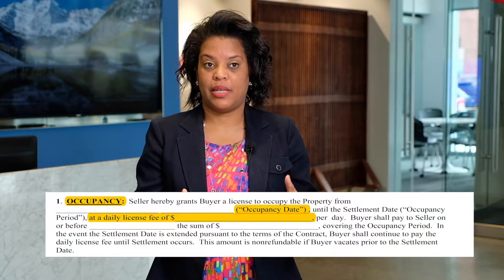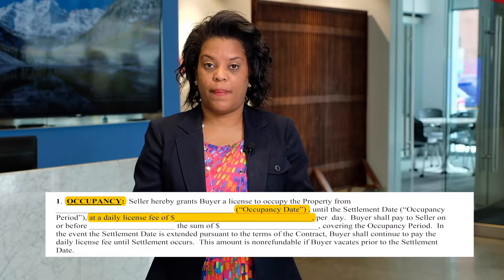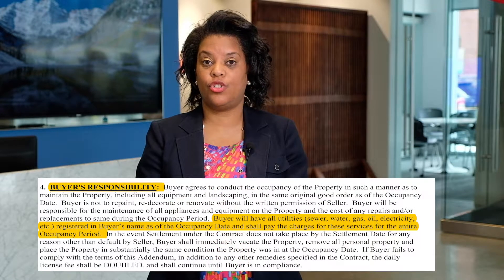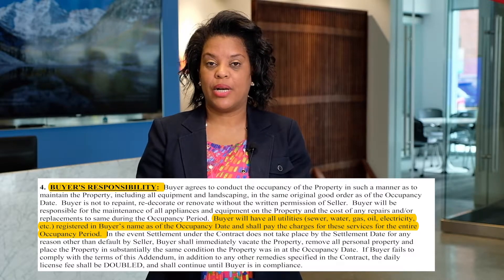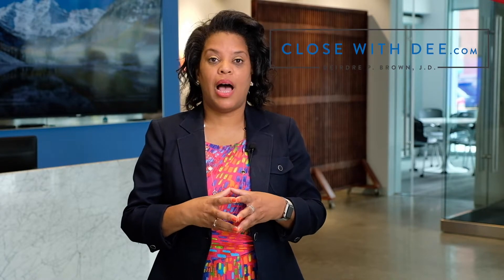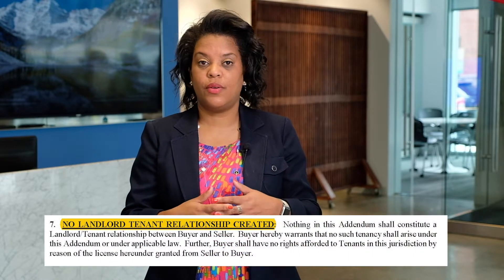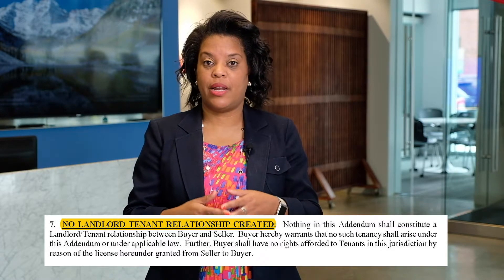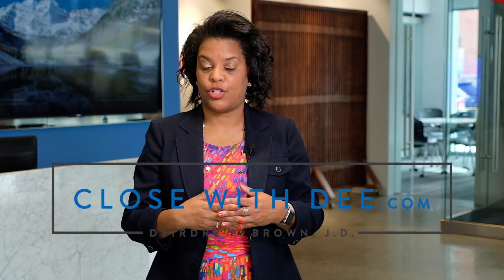GCAAR Pre Settlement Occupancy Agreement - Form1308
**GCAAR Contracts were updated on July 3, 2017 to address the change in the contingency deadline from 9pm to 6pm.  The contents of this video are still accurate.** In this video Deirdre P Brown discusses the GCAAR Pre-Settlement Occupancy Agreement - Form 1308.